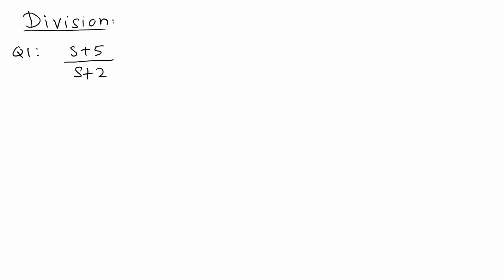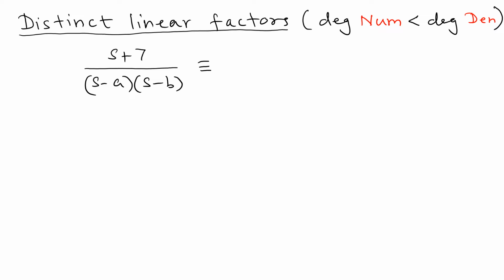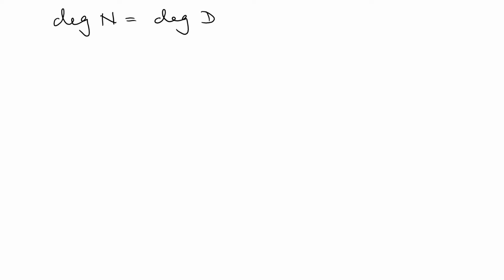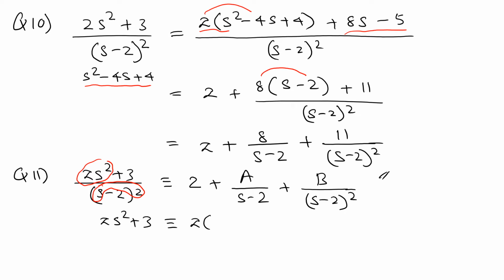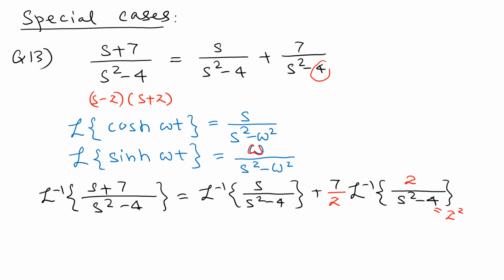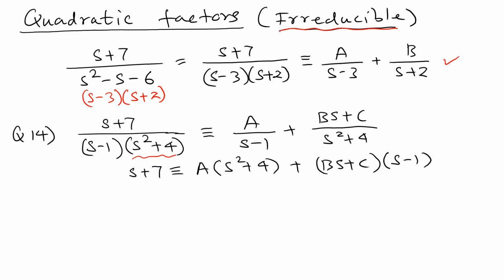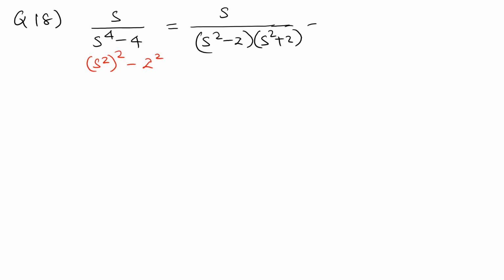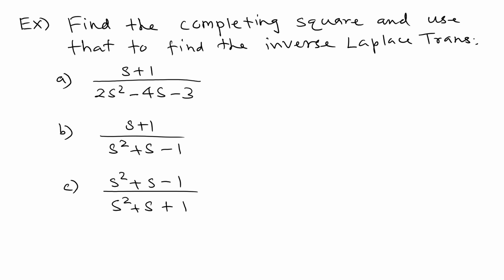Special Partial Fractions Tricks for Laplace Transform Method | 20 Problems | Differential Equations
In this video we discuss special Partial Fractions Method (PFM) tricks for Laplace Transform Method that we do not normally do. We discuss all five major types: Divisions, distinct linear factors, repeated linear factors, irreducible quadratics and completing square arguments and certain tricks to find the coefficients quickly such as coverup method and certain algebraic tricks.

Topics lineup
0:00 Intro
0:48 Division
0:51 Problem 1
5:26 Problem 2
6:42 Problem 3
7:23 Problem 4
11:48 Distinct Linear Factors
12:56 Problem 5
18:06 Problem 6
21:11 Problem 7
24:22 Same Degree
24:31 Problem 8
27:34 Repeated factors
29:12 Problem 9
31:32 Problem 10
34:47 Problem 11
37:53 Problem 12
45:36 Special case
45:45 Problem 13
57:12 Quadratic factors
58:43 Problem 14
1:00:56 Problem 15
1:06:44 Problem 16
1:09:20 Problem 17
1:10:47 Problem 18
1:15:02 Problem 19
1:18:53 Completing Squares
1:18:55 Problem 20
1:23:40 Practice problems